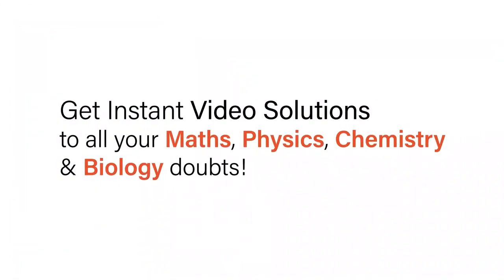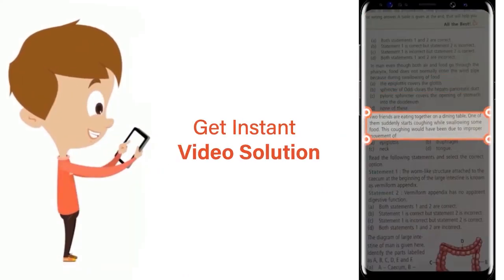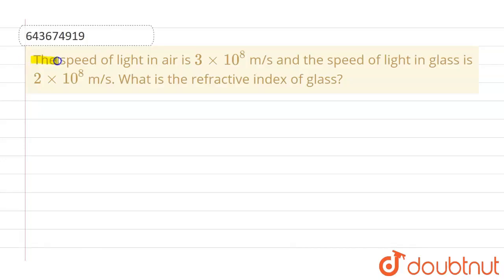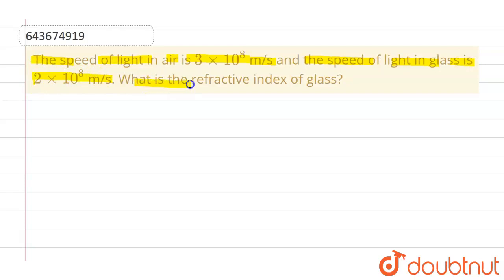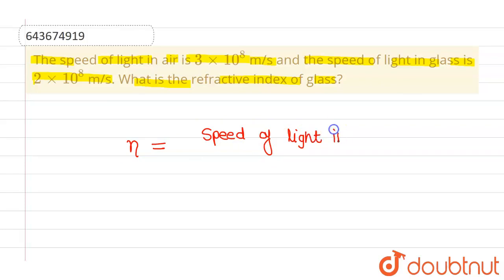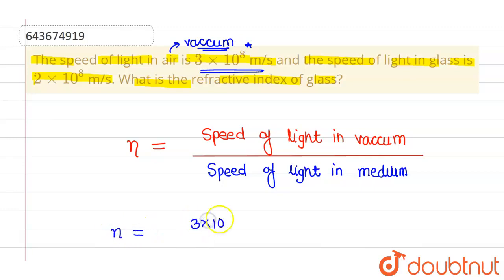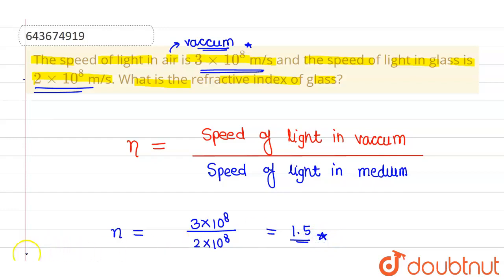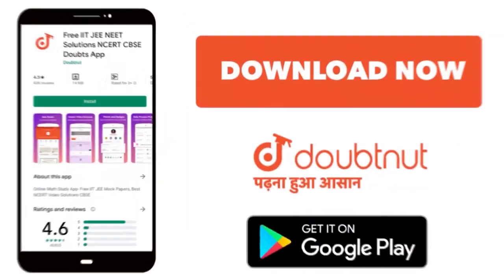The speed of light in air is 3 xx 10^8 m/s and the speed of light in glass is 2 xx 10^8 m/s. Wha...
The speed of light in air is 3 xx 10^8 m/s and the speed of light in glass is 2 xx 10^8 m/s. What isthe refractive index of glass?
Class: 8
Subject: PHYSICS
Chapter: LIGHT ENERGY
Board:ICSE

👉 Have Any Query? Ask Us.